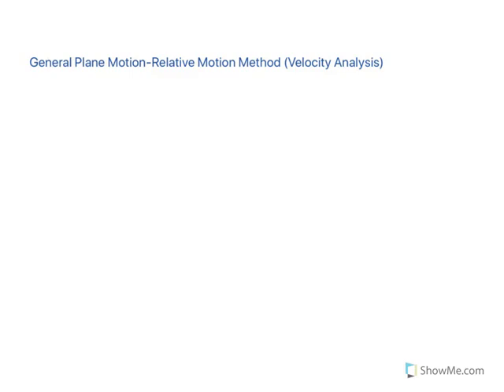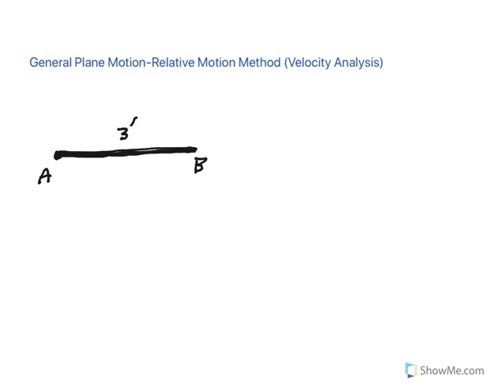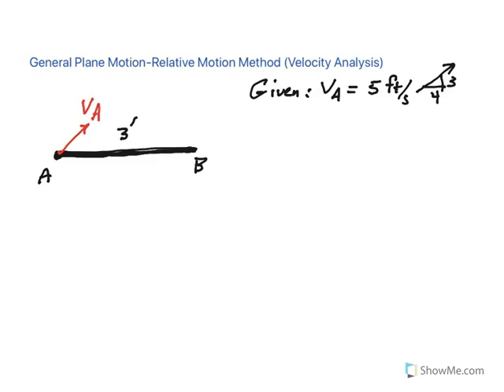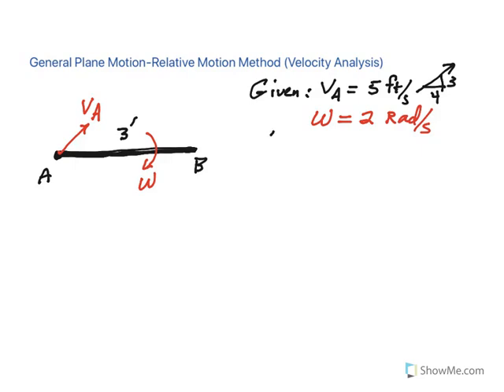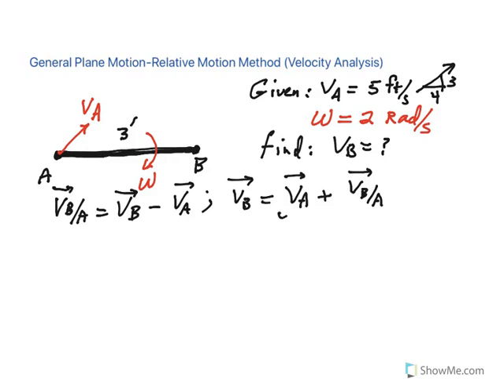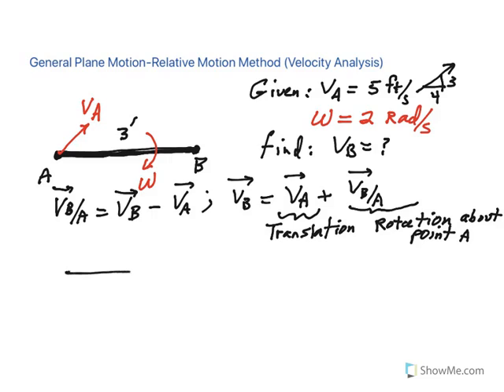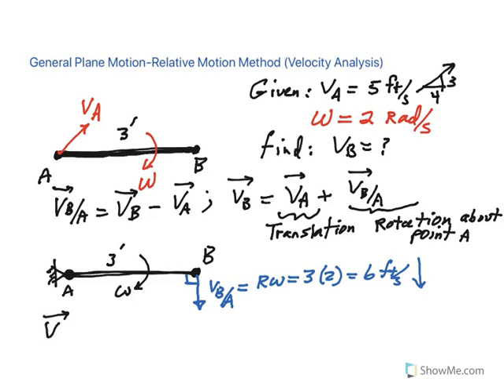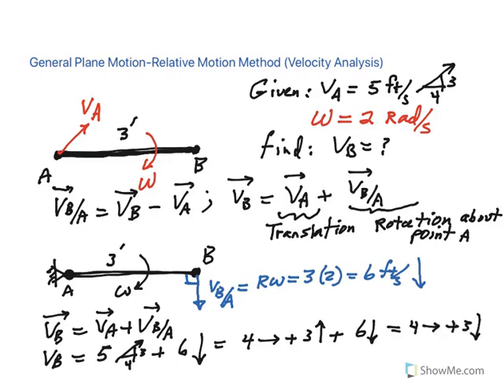General Plane motion using relative motion method (velocity analysis)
Example of determining velocity of a point on a bar in general plane motion (combination of translation and rotation) is shown.